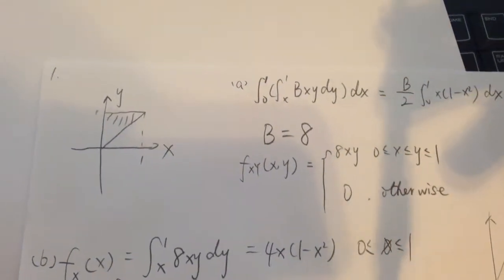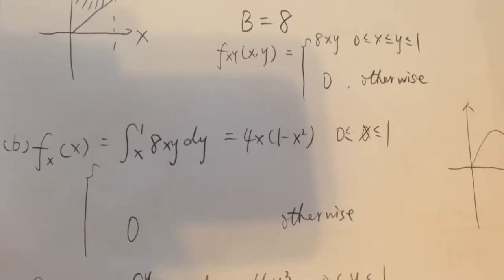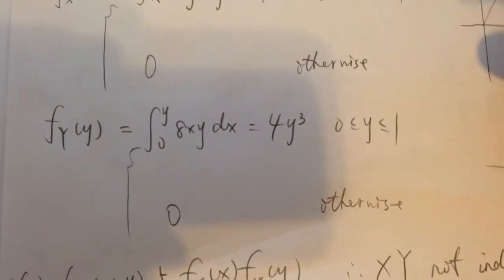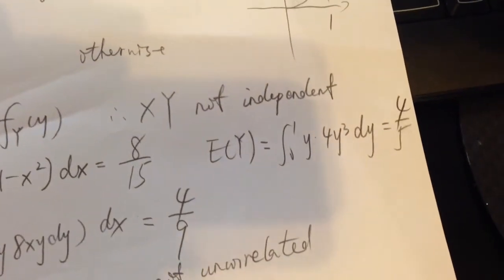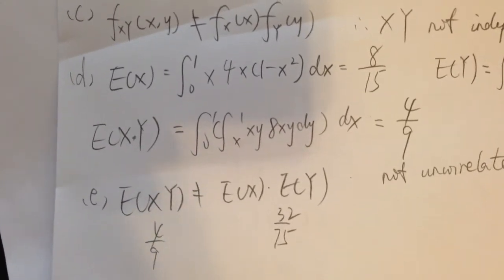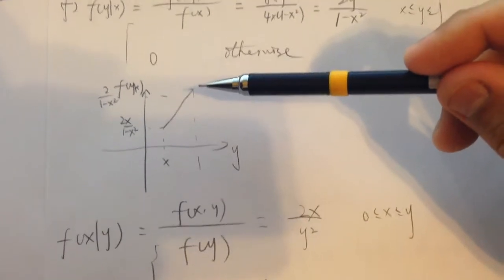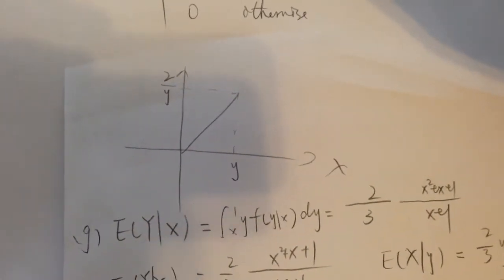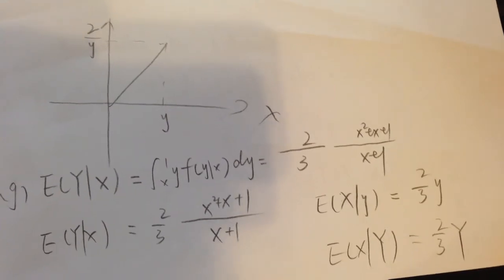Mar 14, 2015